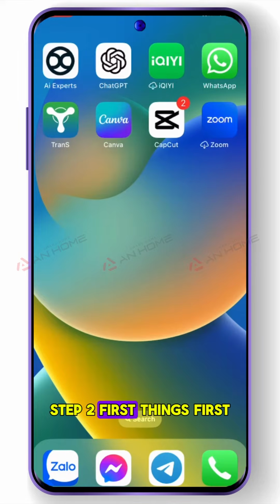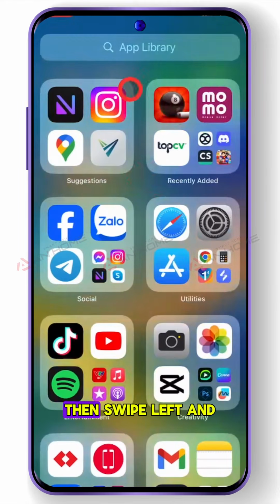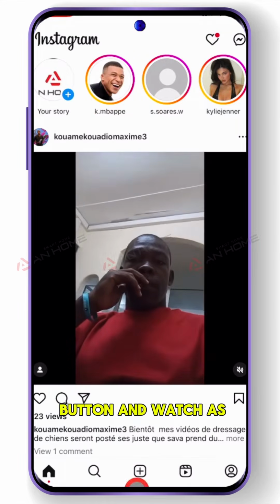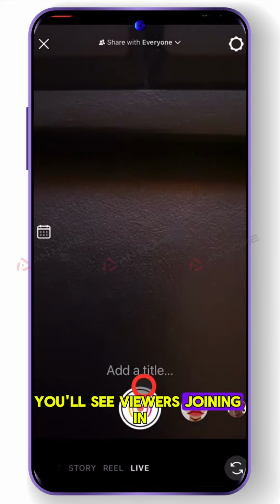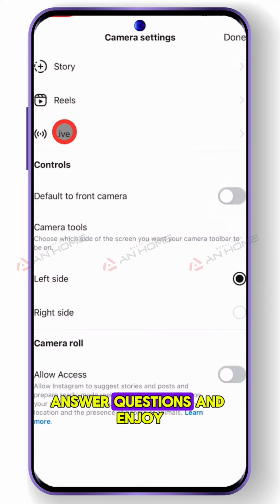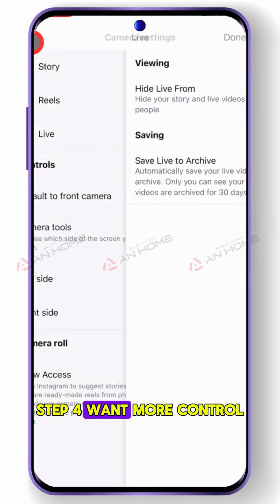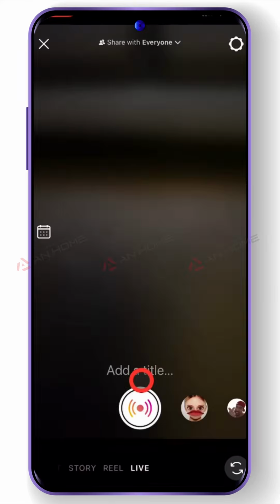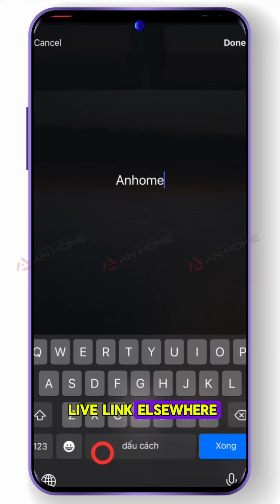How To Go Live On Instagram | Instagram Live - Quick Guide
🎥 Ready to connect live with your followers? Learn how to go live on Instagram with our easy step-by-step guide! 📲 Start sharing your moments in real-time today. 💬
Chapters
00:00 - Intro
00:18 - A Step-by-Step Guide
01:36 - Outro